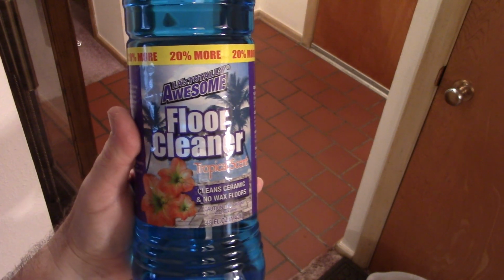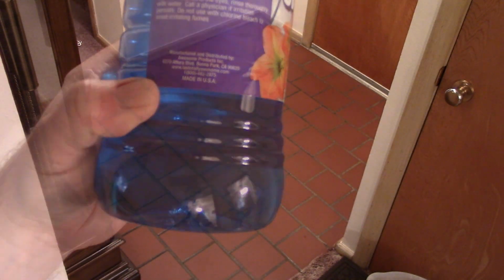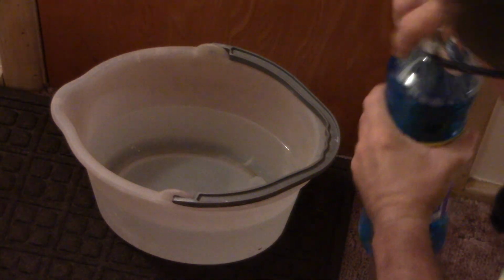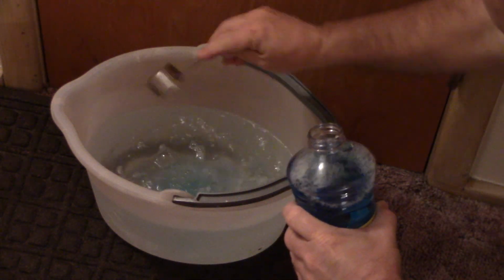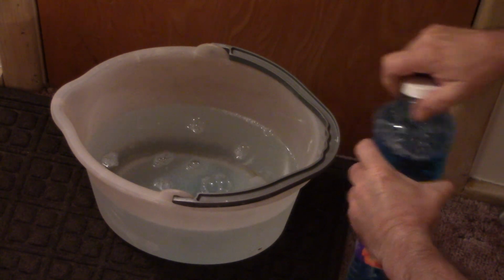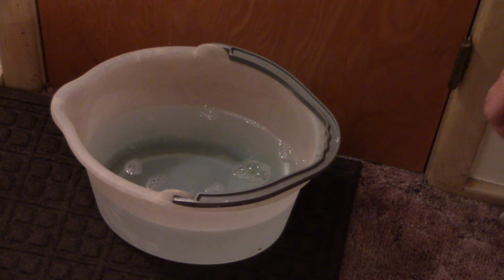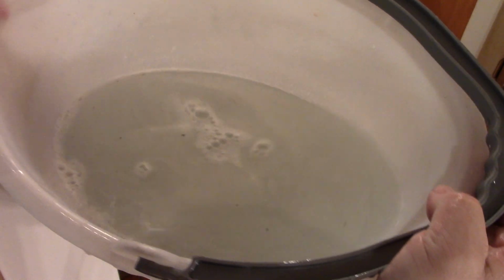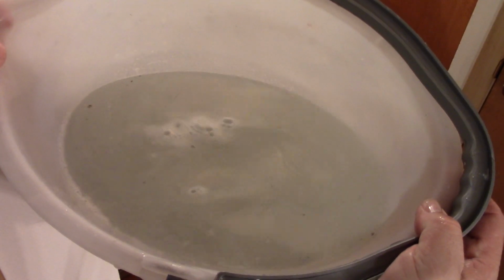Cleaning The Floor With LA's Totally Awesome Tropical Scent Floor Cleaner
For today's cleaning I got out the  LA's Totally Awesome Tropical Scent Floor Cleaner. It has a fresh clean scent, just a touch more perfumy than I like. Other than that, it cleaned the floor nicely, and left no residue behind.